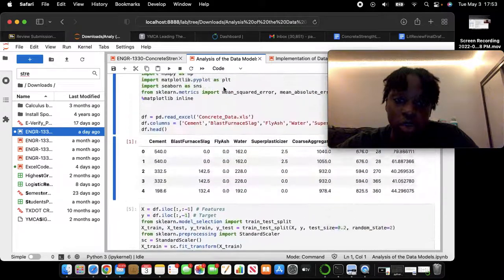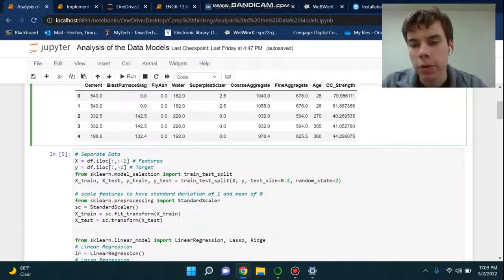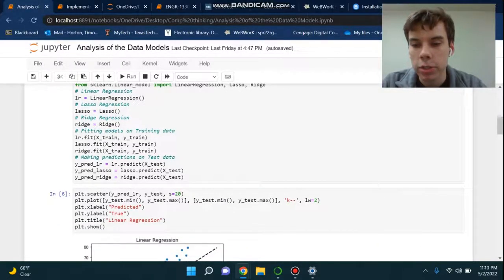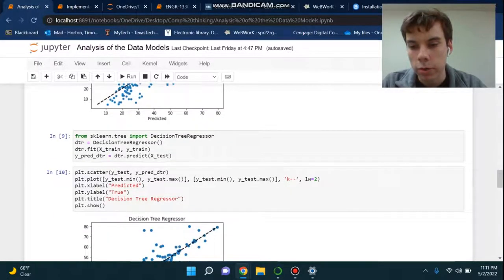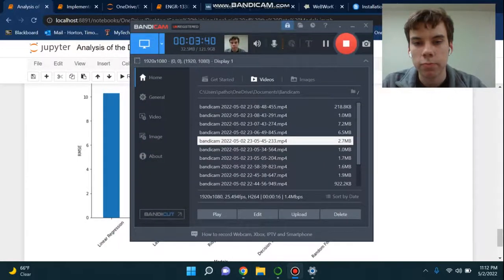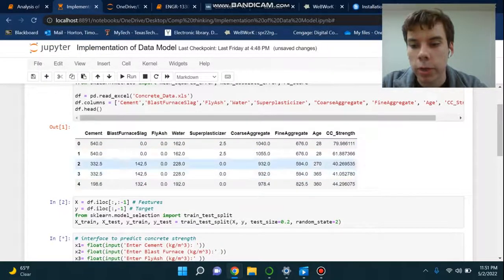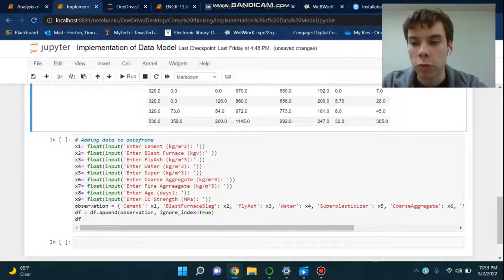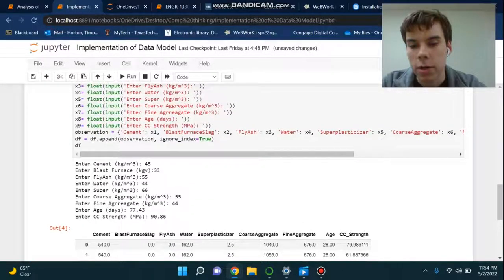ENGR-1330-009 Final Project